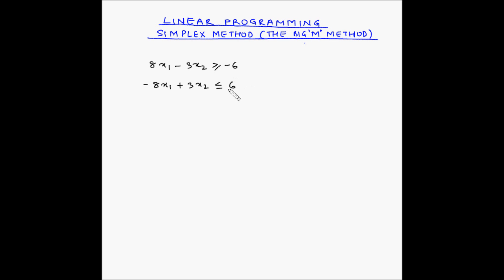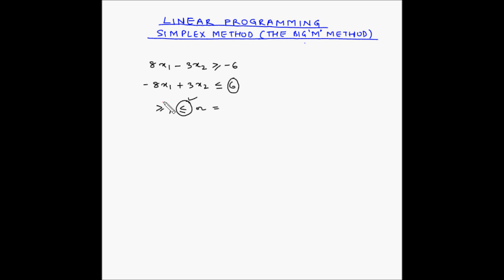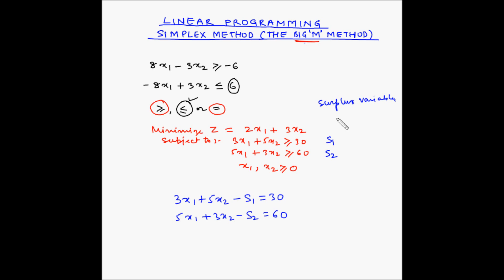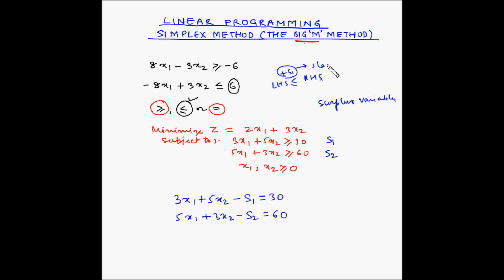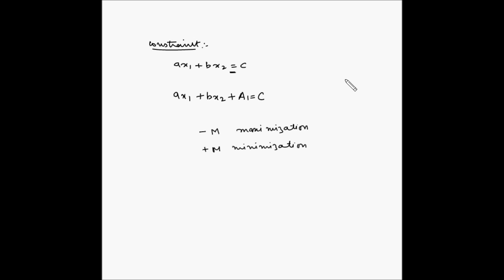Simplex method - Big M method - Fundas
In this video, you will learn how to solve linear programming problems using the big M method.